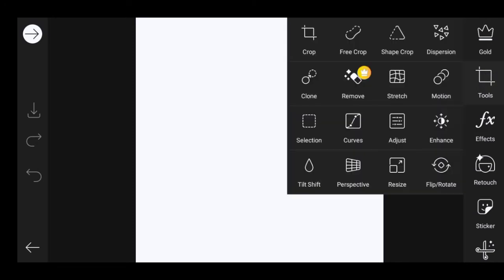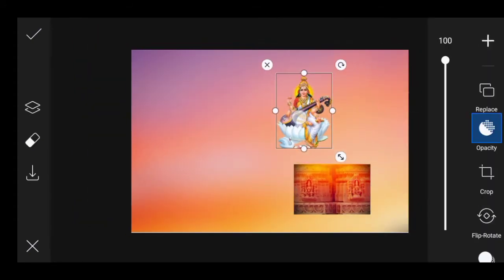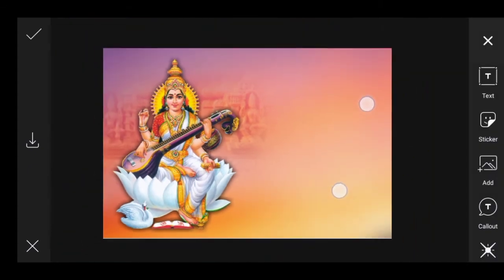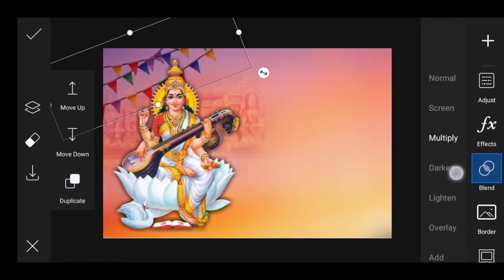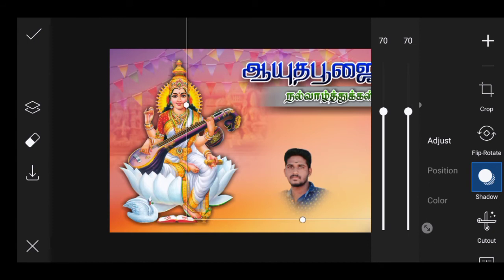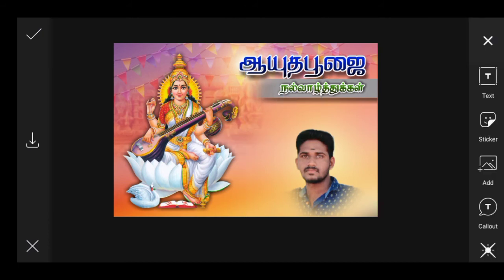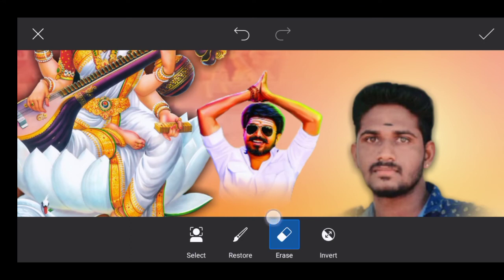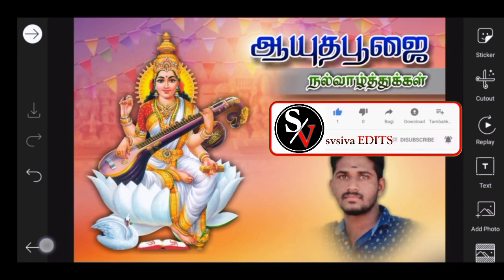ஆயுதபூஜை Banner design in picsart ★sv siva editz ★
Editing tips &tutorial, Banner editing tamil,picsart photo editing, Editing app review etc. 😘

kanda vara sollunga song editing videos👍

                          🙏 நன்றி🙏